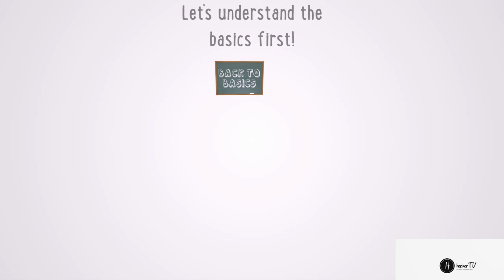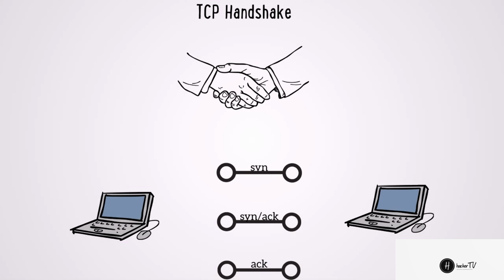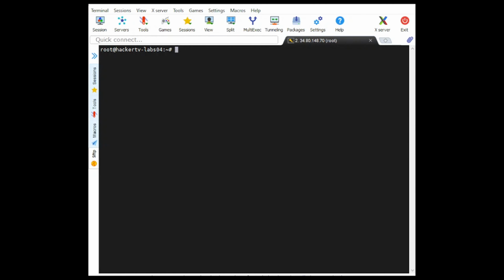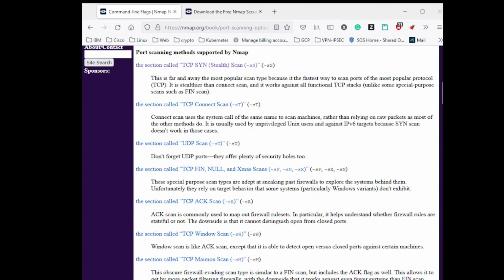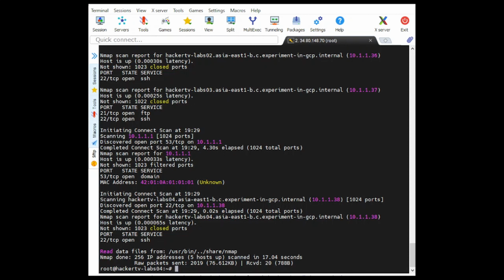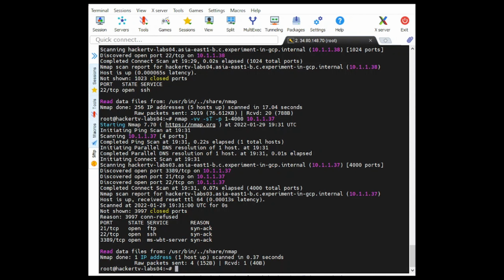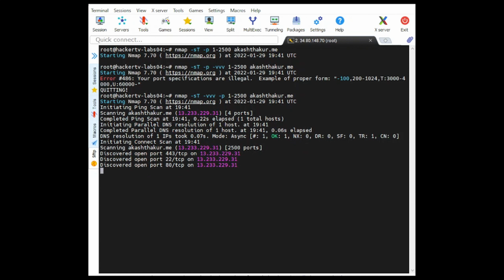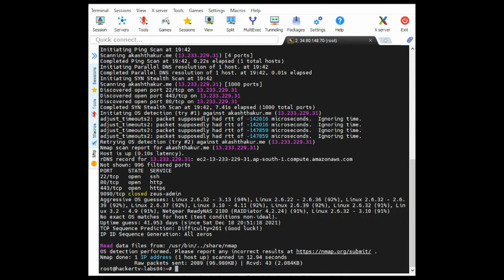How to scan network - Hunting open ports with Nmap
This video is a detailed explanation about Scanning Computer Networks for Information Gathering. We discuss computer networks, how the scanning tools work followed by a demonstration of hunting ports with Nmap CLI Tool.